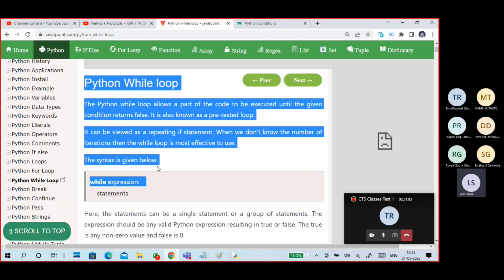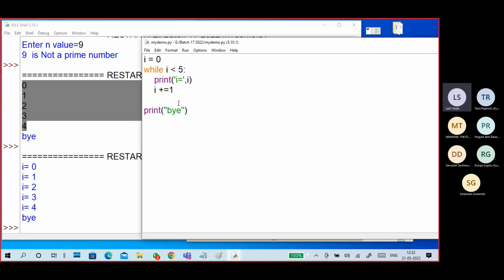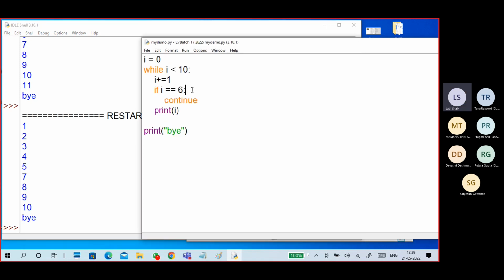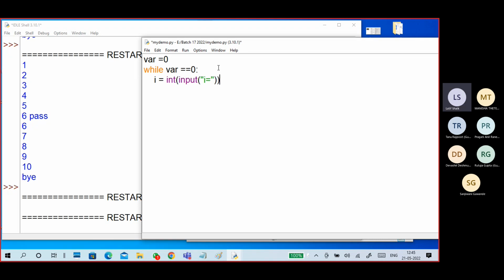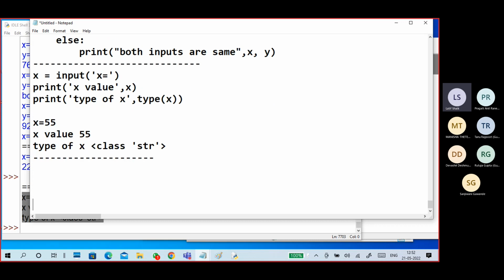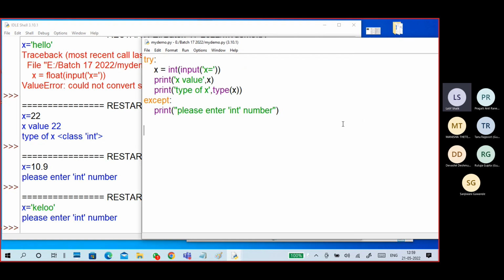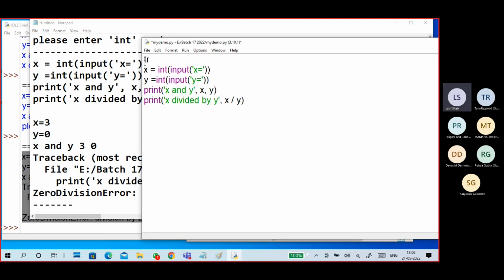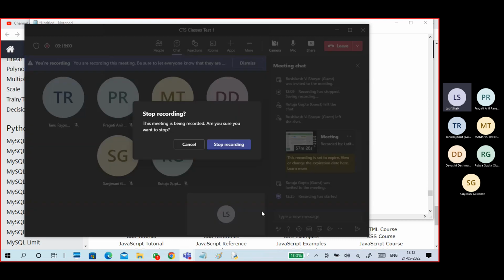(B17) Python part10 Python Loops - While loop - Break, Continue, pass, "Try & Except"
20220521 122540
The Python while loop allows a part of the code to be executed until the given condition returns false. It is also known as a pre-tested loop.

It can be viewed as a repeating if statement. When we don't know the number of iterations then the while loop is most effective to use.

The syntax is given below.

while expression:
    statements

i = 0
while i -- 5:
    print('i=',i)
    i +=1

print("bye")
i = 0
while i --= 10:
    print('i=',i)
    i +=1

print("bye")
i = 0
while i --= 10:
    if i == 6:
        print('loop break at',i)
        break

    print('i=',i)
    i +=1

print("bye")
i = 0
while i -- 10:
    i+=1
    if i == 6:
        print(i,"is missing")
        continue
    print(i)

print("bye")
i = 0
while i -- 10:
    i+=1
    if i == 6:
        print(i,"pass")
        pass
    print(i)

print("bye")
i = 0
while i -- 10:
    pass
for x in "jack":
    pass

print("bye")
var =0
while var ==0:
    x = int(input("x="))
    y = int(input("y="))
    if x -- y:
        print(x, 'is greater than',y)
    elif y -- x:
        print(y, 'is greater than', x)
    else:
        print("both inputs are same",x, y)
x = input('x=')
print('x value',x)
print('type of x',type(x))

output--
x=55
x value 55
type of x class 'str'

x='hello'
x value 'hello'
x = int(input('x='))
print('x value',x)
print('type of x',type(x))

output
x=55
x value 55
type of x class 'int'

x=23
x value 23

x='Hello'
Traceback (most recent call last):
    x = int(input('x='))
ValueError: invalid literal for int() with base 10: "'Hello'"
x = float(input('x='))
print('x value',x)
print('type of x',type(x))

output
x=35
x value 35.0
type of x class 'float'

x=16.7
x value 16.7

x='hello'
    x = float(input('x='))
ValueError: could not convert string to float: "'hello'"
--try - except---
The try block lets you test a block of code for errors.

The except block lets you handle the error.

The else block lets you execute code when there is no error.

The finally block lets you execute code, regardless of the result of the try- and except blocks.

Exception Handling
When an error occurs, or exception as we call it, Python will normally stop and generate an error message.

These exceptions can be handled using the try statement:

Example
The try block will generate an exception, because x is not defined:

try:
  print(x)
except:
  print("An exception occurred")

try:
    x = int(input('x='))
    print('x value',x)
    print('type of x',type(x))
except:
    print("please enter 'int' number")

x=22
x value 22

x=10.9
please enter 'int' number

x='keloo'
x = int(input('x='))
y =int(input('y='))
print('x and y', x, y)
print('x divided by y', x / y)

x=3
y=0
x and y 3 0

ZeroDivisionError: division by zero
try:
    x = int(input('x='))
    y =int(input('y='))
except:
    print("Error")

print("bye")

-output-
x=9
y=0
x and y 9 0
Error
bye